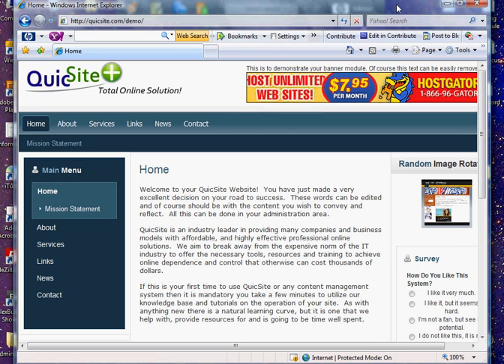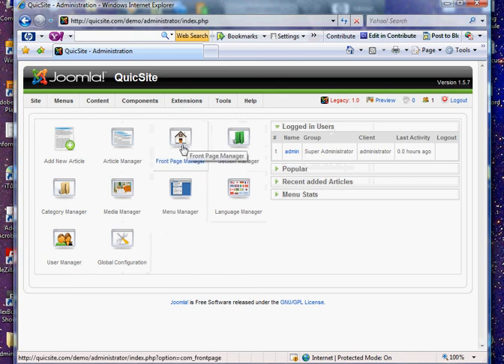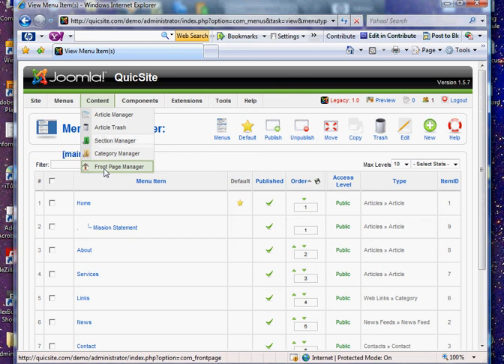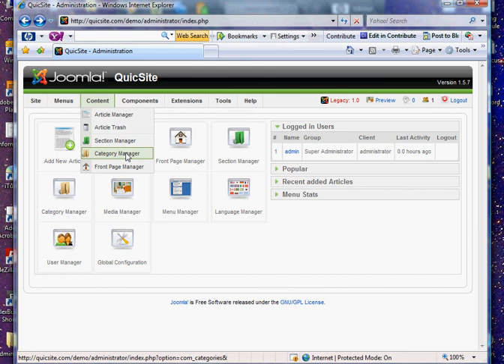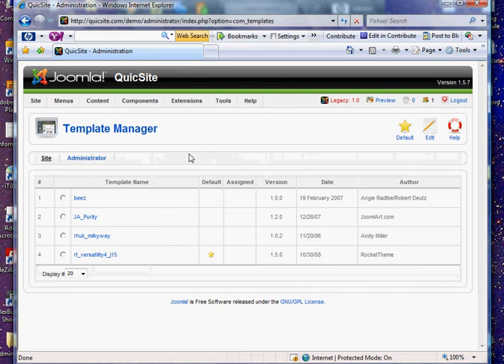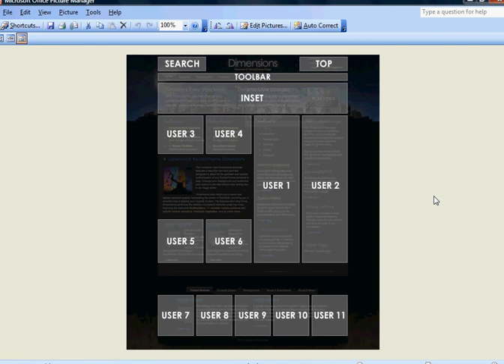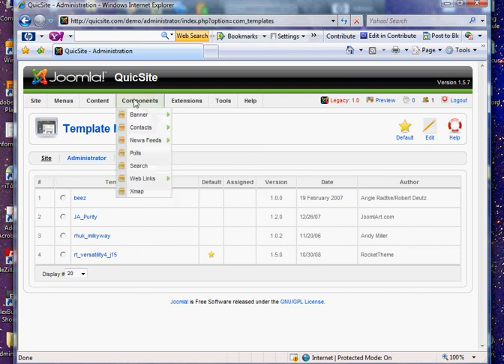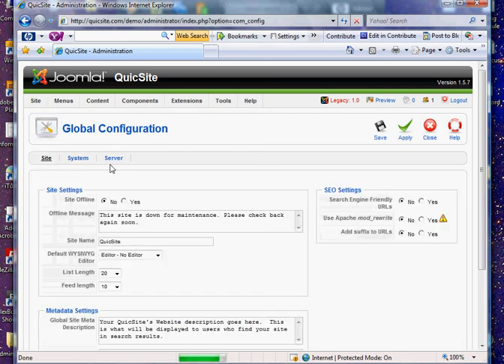Lesson 1 Common Confusions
This video goes over some very common confusions with Joomla and paves the way for you to have a better understanding with the rest of the videos.